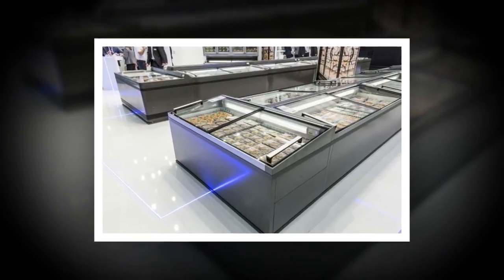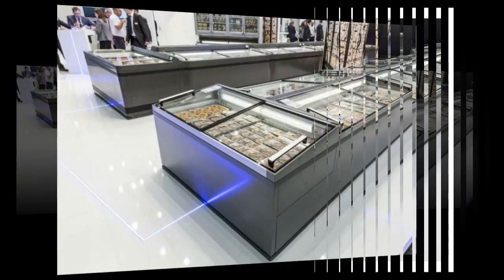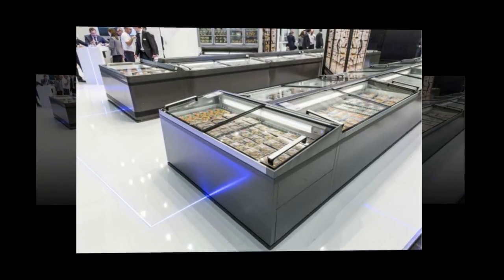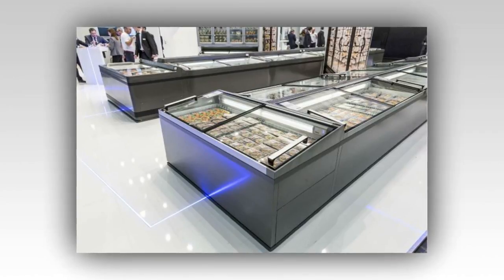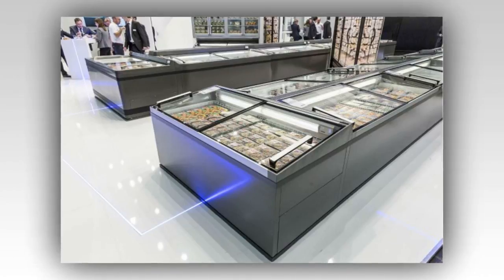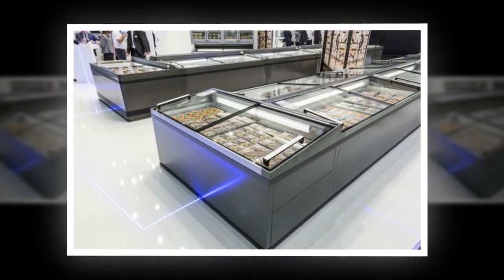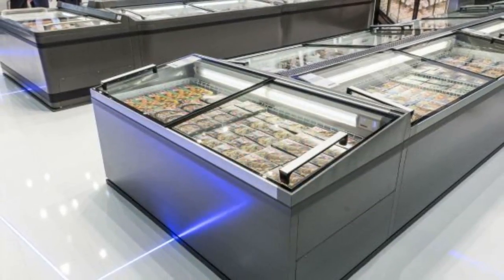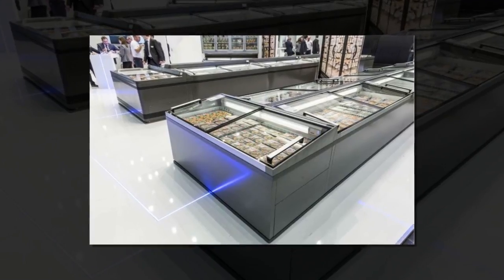Liebherr to showcase HC equipment at UK show